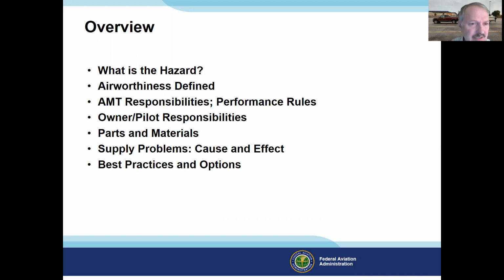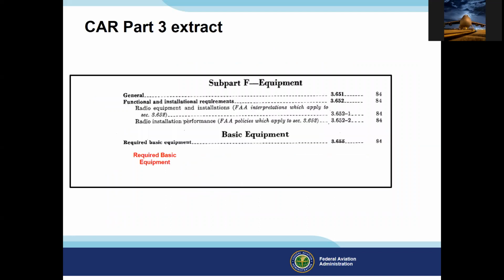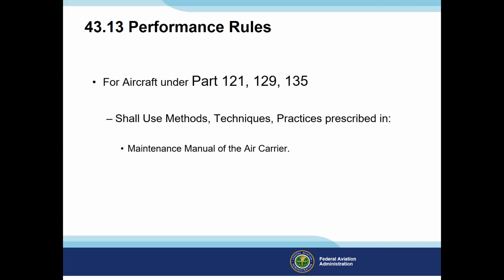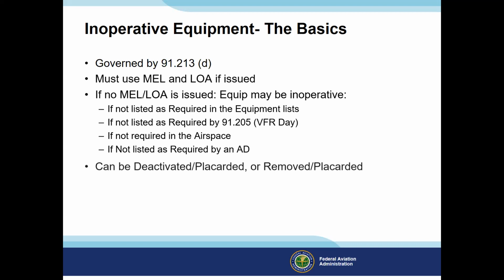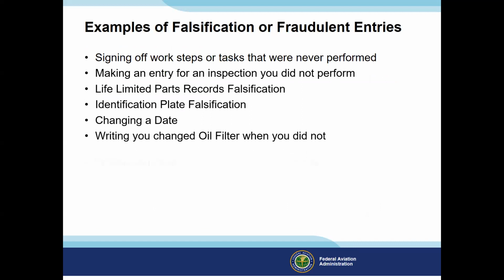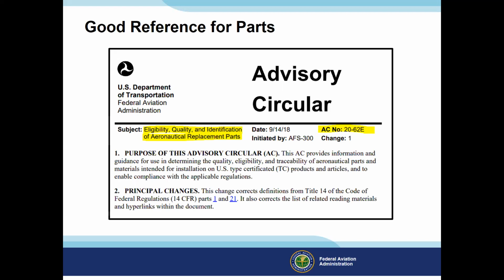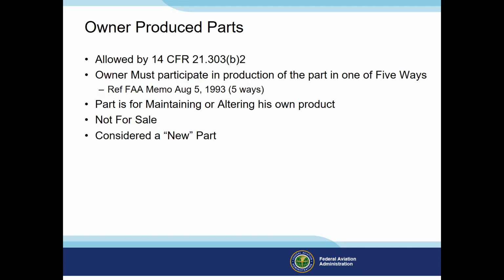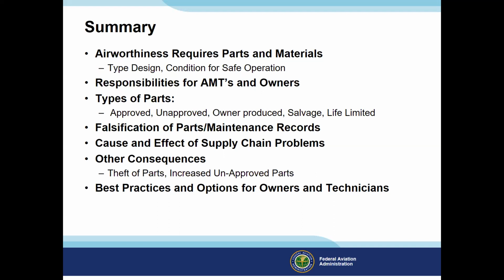Supply Chain Hazards to Aviation Safety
Supply Chain problems are prevalent in the World today. This Webinar covers how they can affect Aviation Safety. Airworthiness Requirements, Rules for Quality of Performance, Approved, and Unapproved Parts are discussed. Some Options and Best Practices can help, and they are also covered.